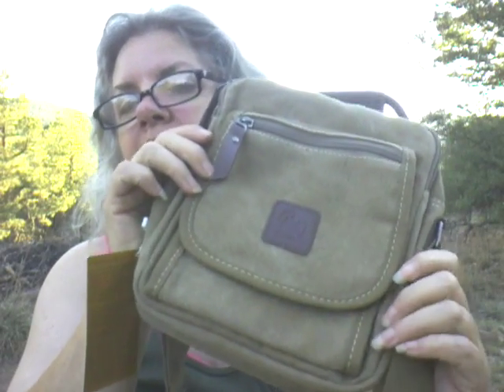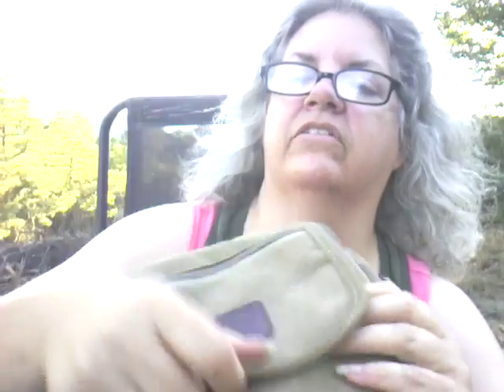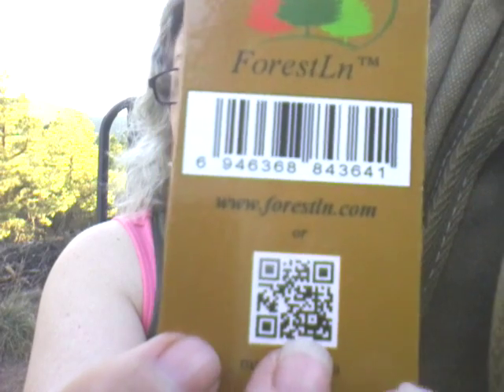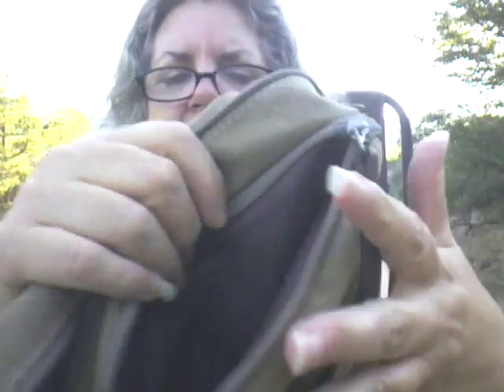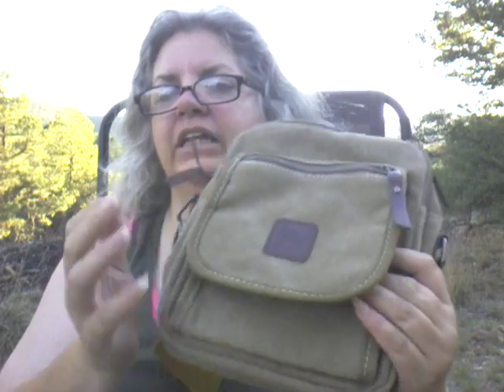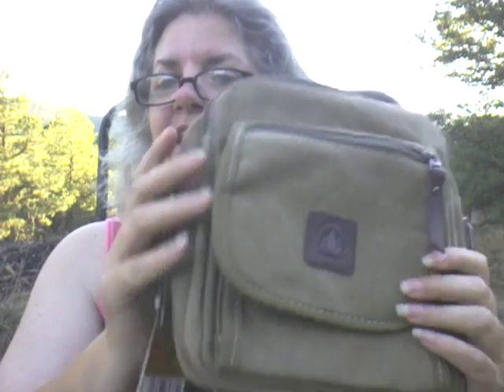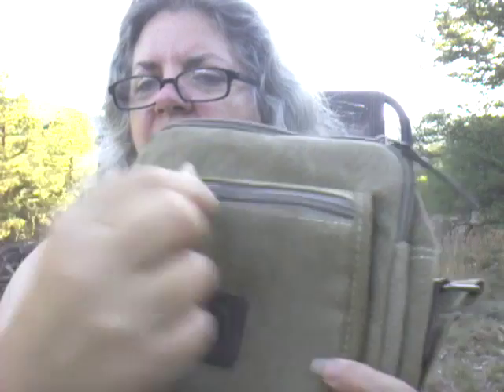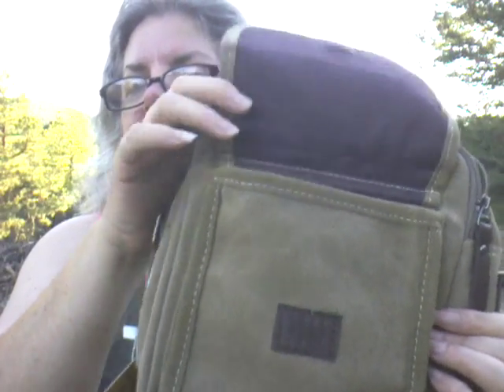Canvas bag review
This bag rocks! It's not too big or too small, it could easily be carried by men or women.  Truth be told, I don't carry a purse, haven't in years, but on the rare occasion that I need a bag,  I would be comfortable carrying this. What I will use it for is to carry tools and such for my job in merchandising.

This bag looks great,  it's not brown but more of a sage green with brown leather accents. It has lots of zippered compartments.

I received this at a discount in exchange for my honest opinion /review.